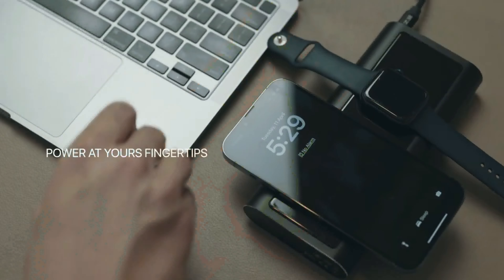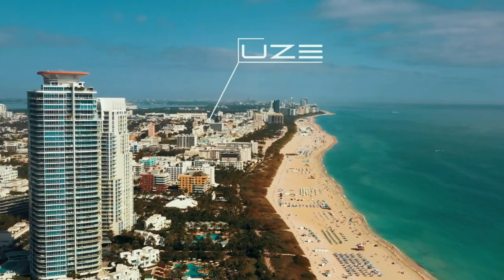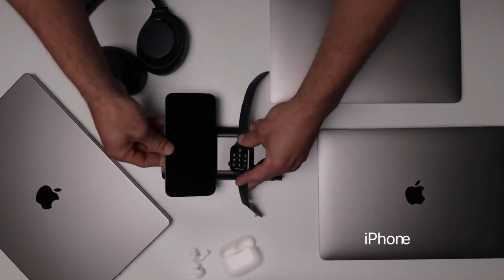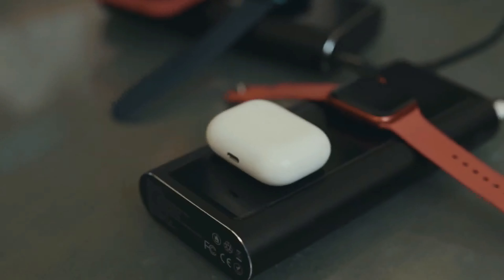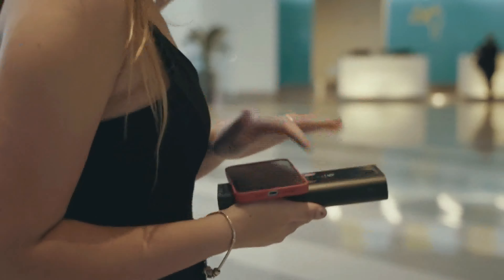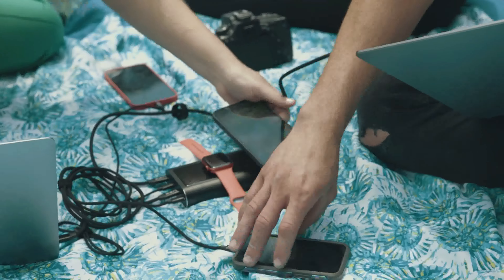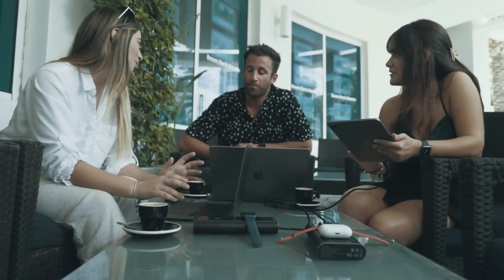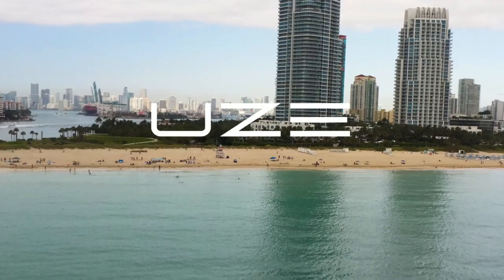BOLD 2 BY UZE : THE MOST POWERFUL POWERBANK REIMAGINED | Kickstarter | Gizmo-Hub.com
We are UZE, a team of creators from Miami Beach driven by the conviction that everyday products should be nothing short of exceptional, and through our pursuit of innovative design and high-quality materials, we curate BOLD solutions that seamlessly enhance and elevate your lifestyle.

Never Miss a Moment. Keep All Your Devices Charged and Ready!